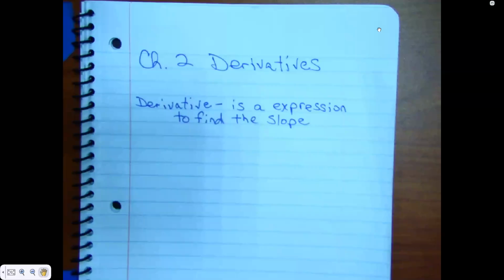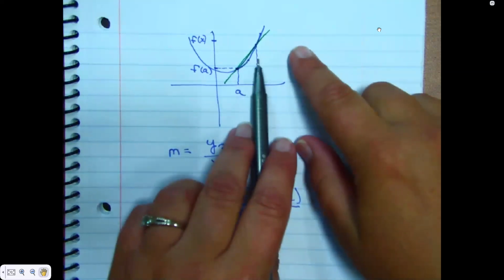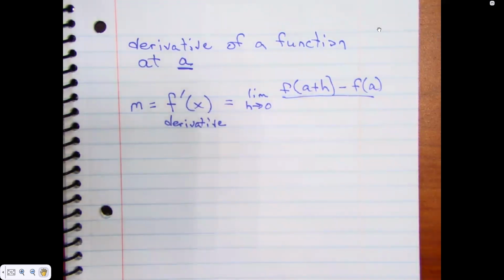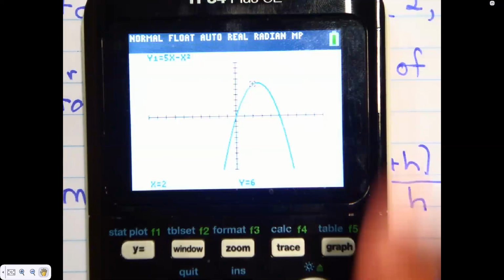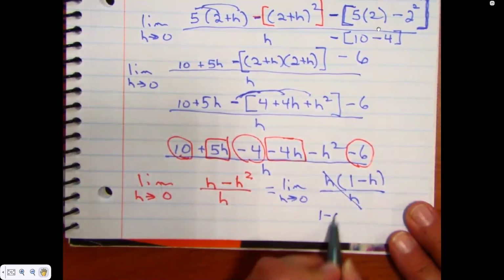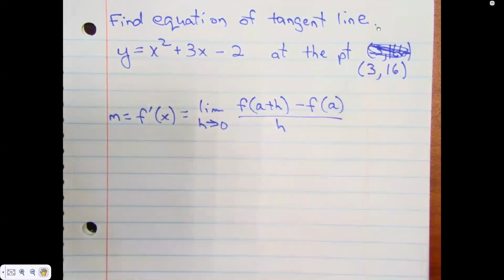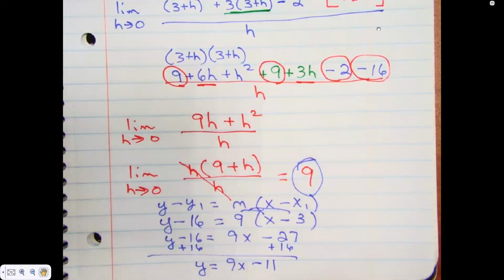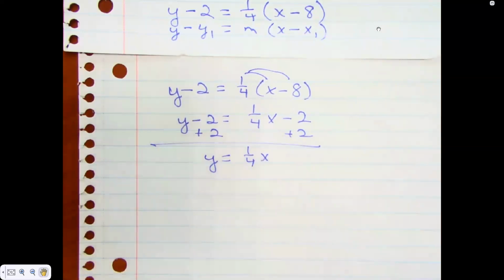MAT211 Judson sec 2_1 part 1